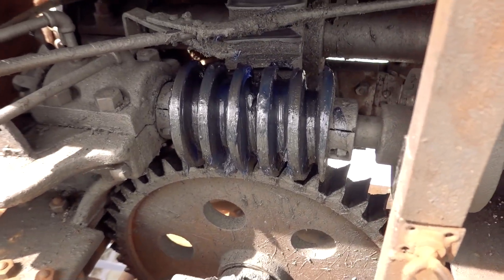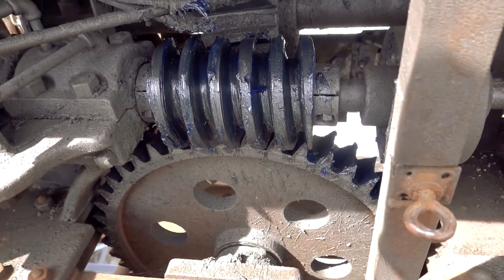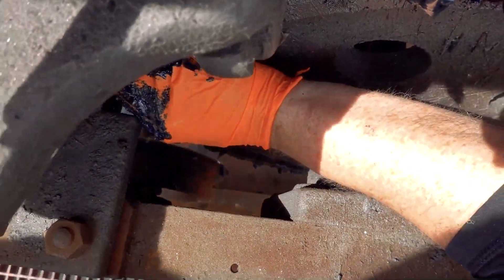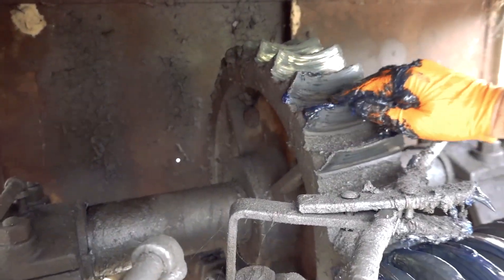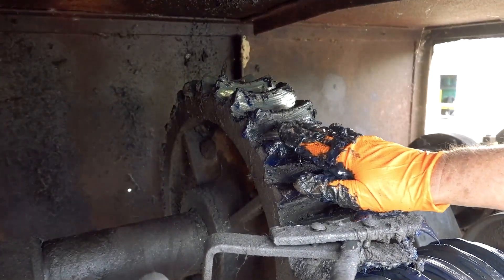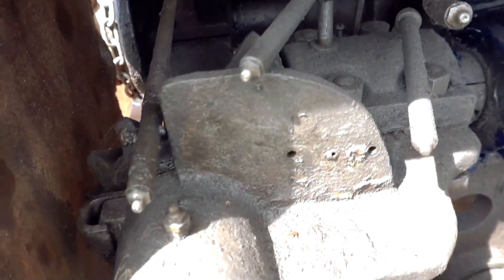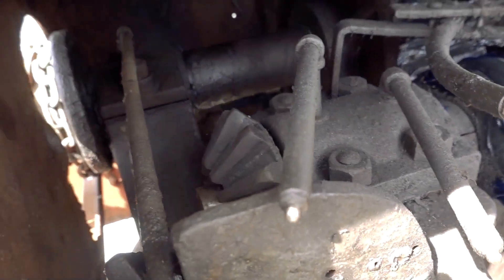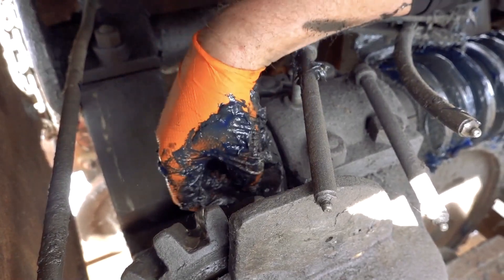Authorized Personnel Only - Greasing The Gears of The Lifting Mechanism